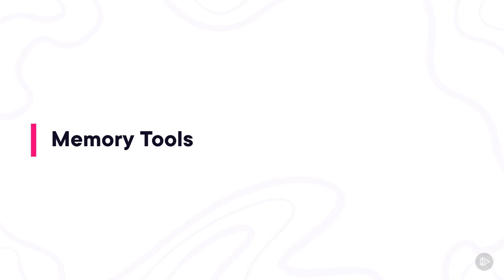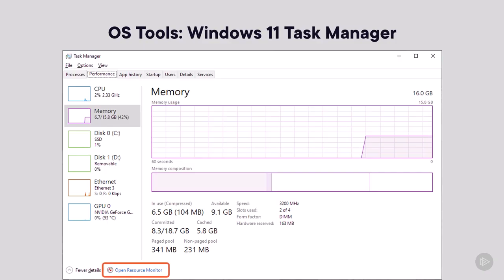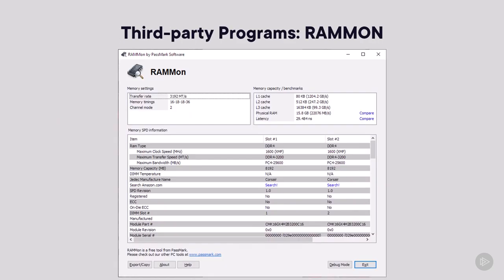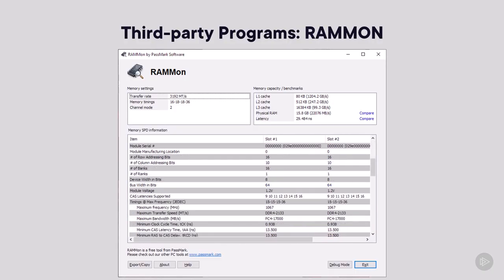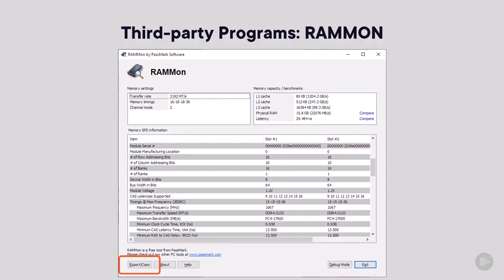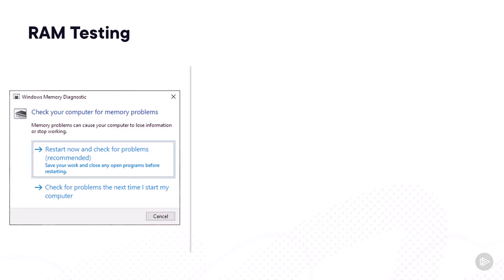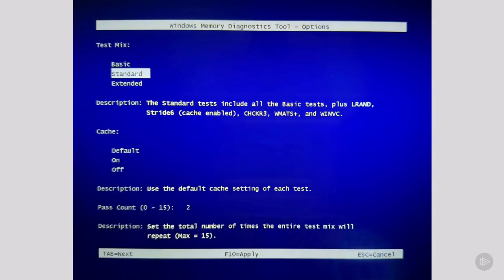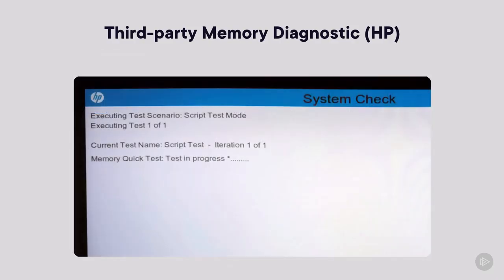Comp TIA A+ / Cor 1 - PC Memory - Memory Tools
Series of videos for Comp TIA A+
A+ Certification
3.e: PC Memory  -  Memory Tools